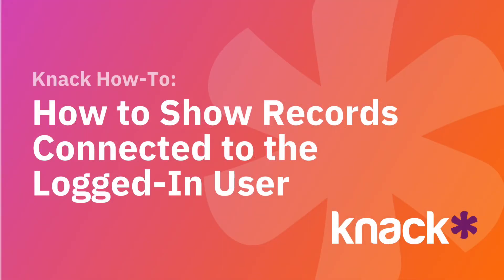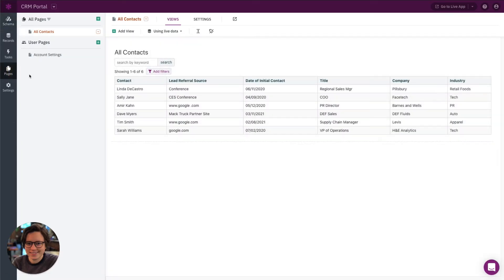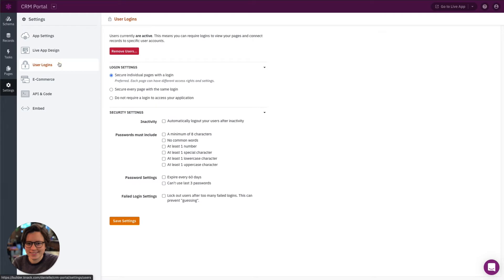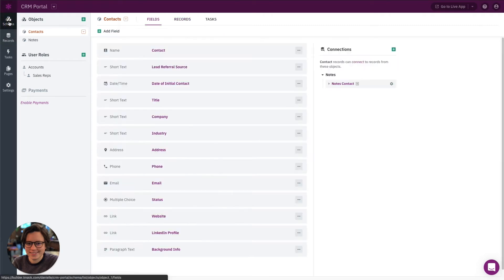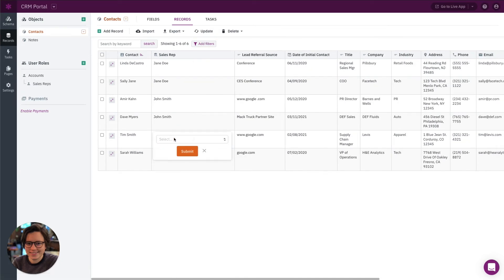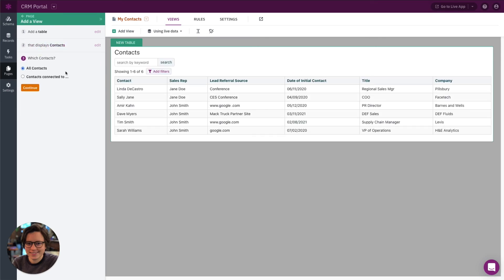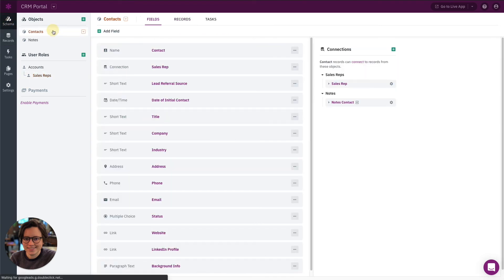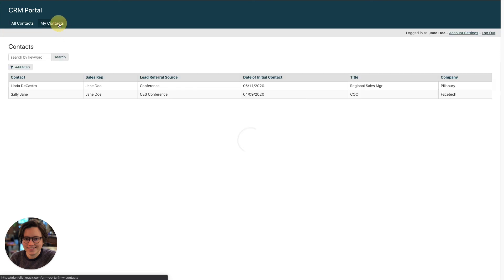How to Show Records Connected to the Logged-In User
How to show records connected to the logged-in user in your Knack app.